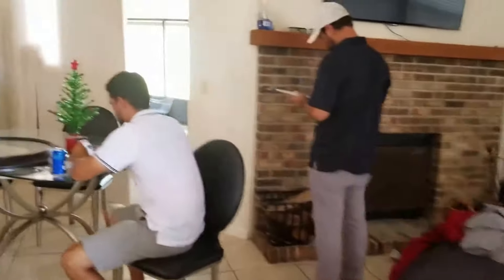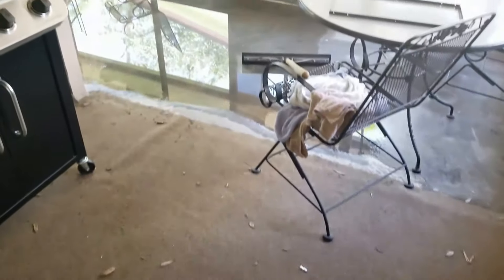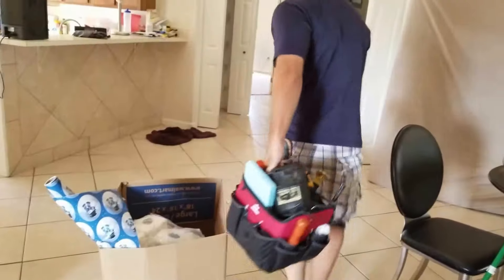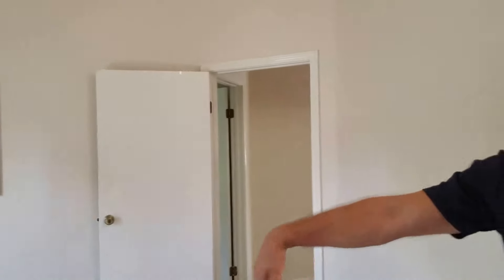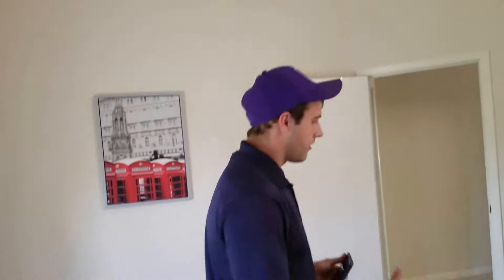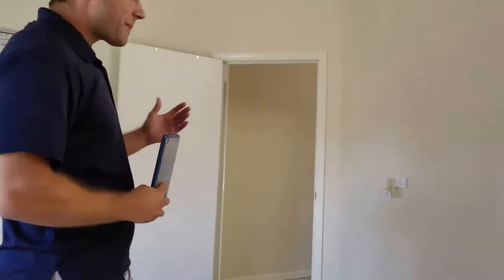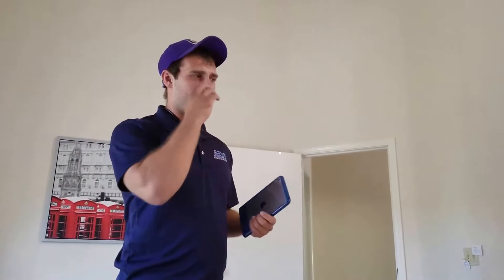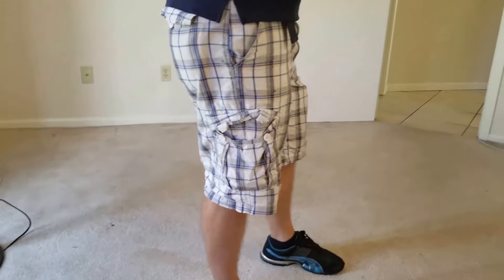water inspection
Visual inspection of 7235 Spring Villas cr Orlando Florida on 6/11118